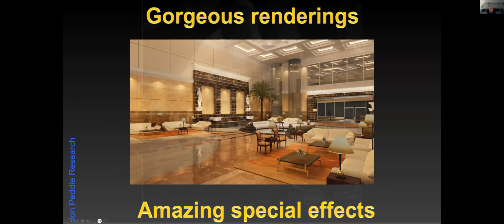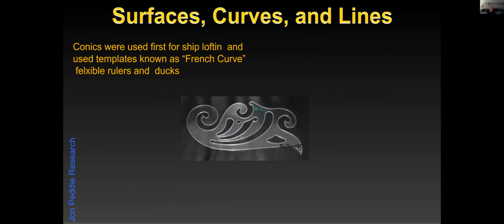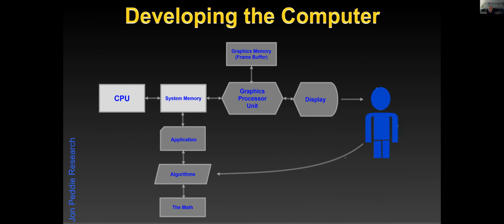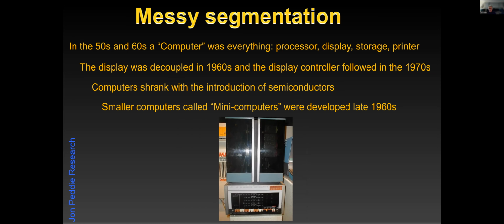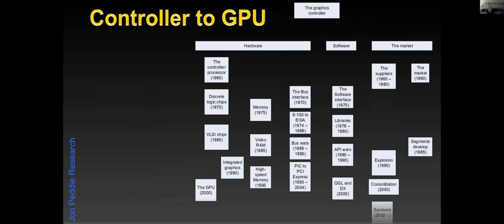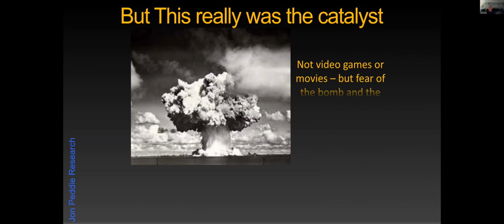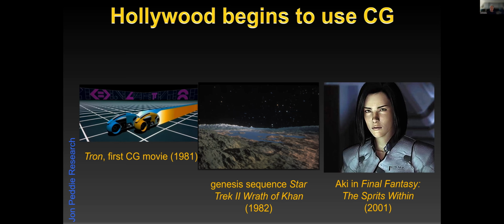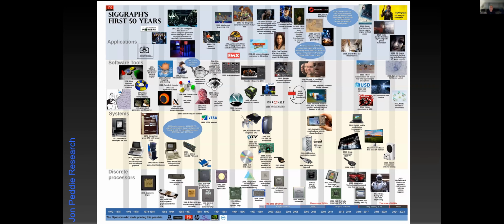2023-08-31 - CIT Summer Series - Jon Peddie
This is a weekly session of the CIT Summer Series, with Jon Peddle presenting The History of Visual Magic in Computers: How Beautiful Images are Made in CAD, 3D, VR and AR :

If you have ever looked at a fantastic adventure or science fiction movie, or an amazingly complex and rich computer game, or a TV commercial where cars or gas pumps or biscuits behaved liked people and wondered, “How do they do that?”, then you’ve experienced the magic of 3D worlds generated by a computer.

3D in computers began as a way to represent automotive designs and illustrate the construction of molecules. 3D graphics use evolved to visualizations of simulated data and artistic representations of imaginary worlds.

In order to overcome the processing limitations of the computer, graphics had to exploit the characteristics of the eye and brain, and develop visual tricks to simulate realism. The goal is to create graphics images that will overcome the visual cues that cause disbelief and tell the viewer this is not real.

Thousands of people over thousands of years have developed the building blocks and made the discoveries in mathematics and science to make such 3D magic possible, and The History of Visual Magic in Computers is dedicated to all of them and tells a little of their story.

It traces the earliest understanding of 3D and then foundational mathematics to explain and construct 3D; from mechanical computers up to today’s tablets. Several of the amazing computer graphics algorithms and tricks came of periods where eruptions of new ideas and techniques seem to occur all at once. Applications emerged as the fundamentals of how to draw lines and create realistic images were better understood, leading to hardware 3D controllers that drive the display all the way to stereovision and virtual reality.

Maps the history of the techniques behind science fiction movies, complex and rich computer games, and TV commercials capable of making cars, gas pumps and biscuits behave like human beings.